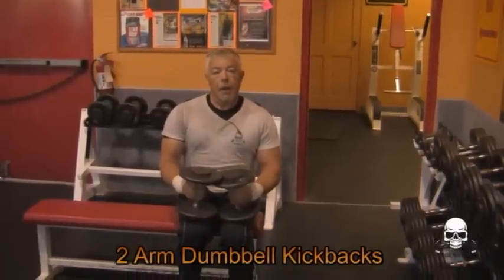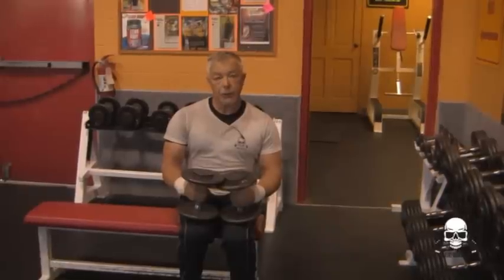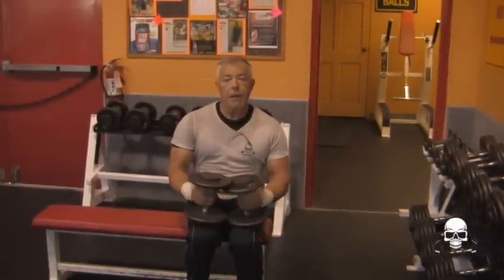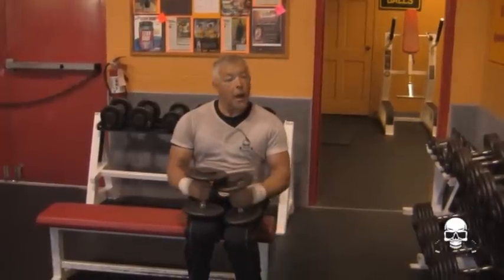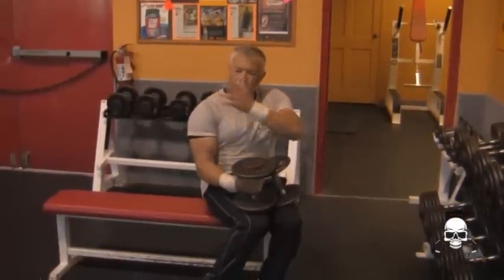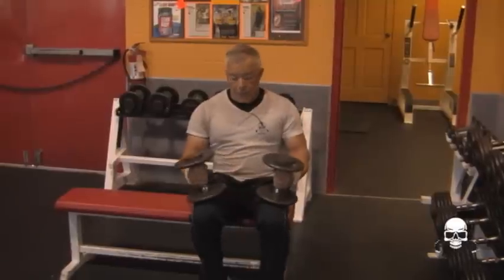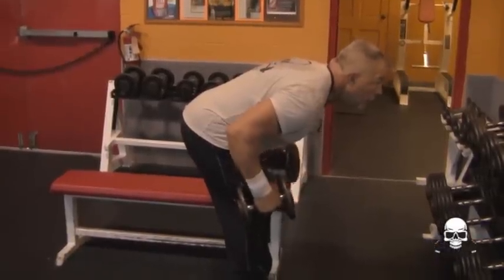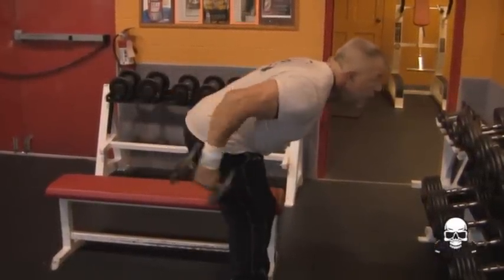2 arm dumbbell kickbacks